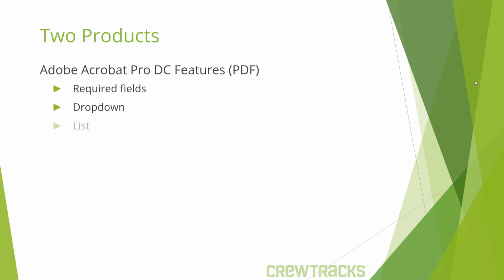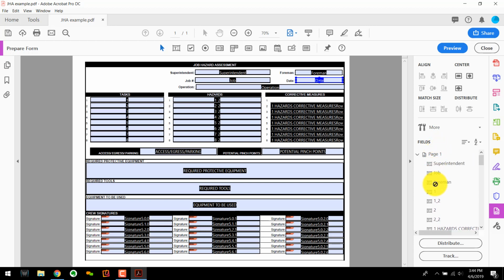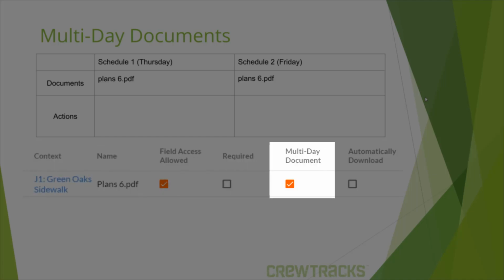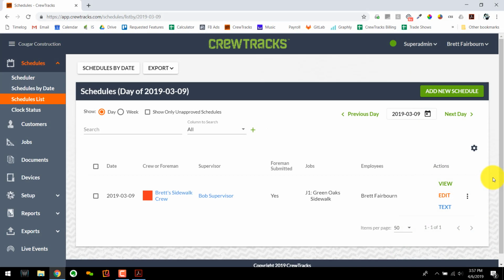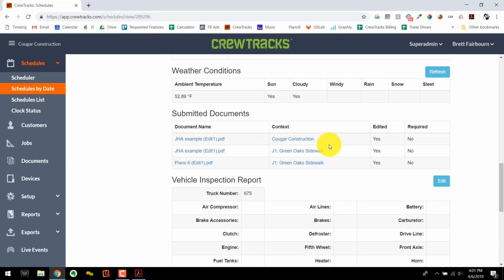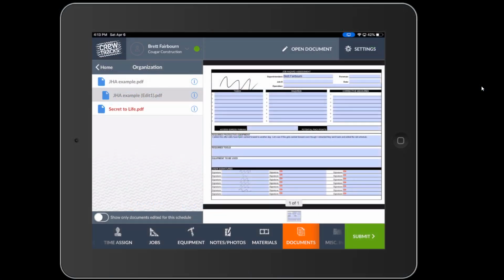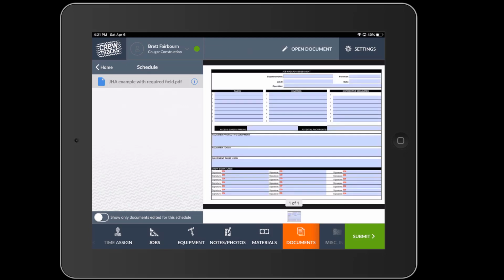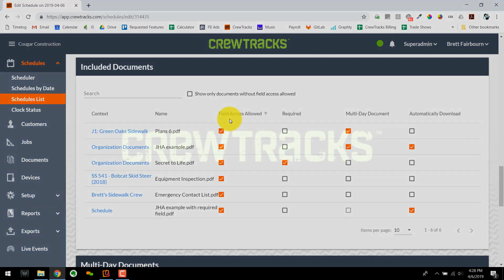Document Management Video 5: Advanced Features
CrewTracks Document Management Training Video #1